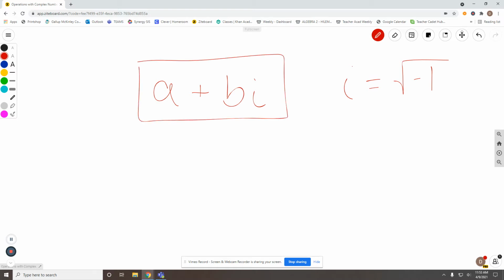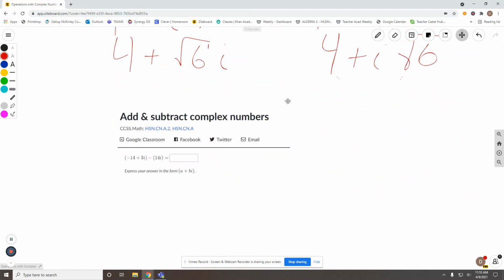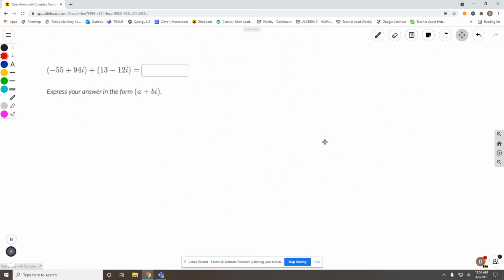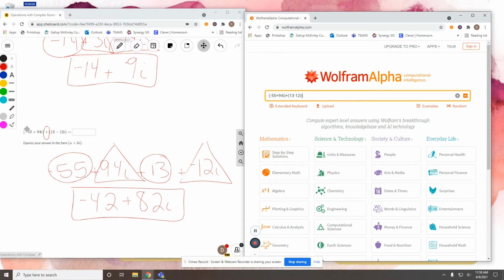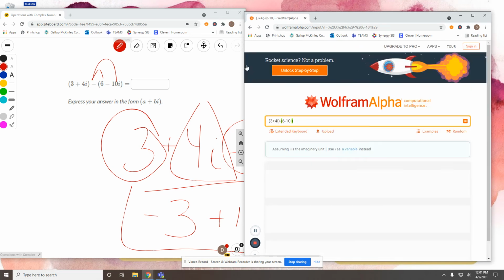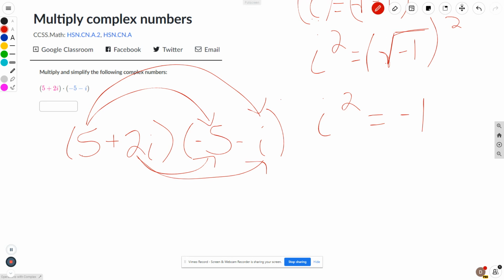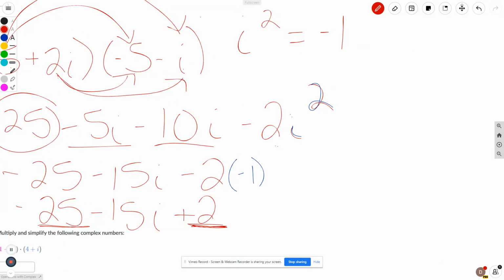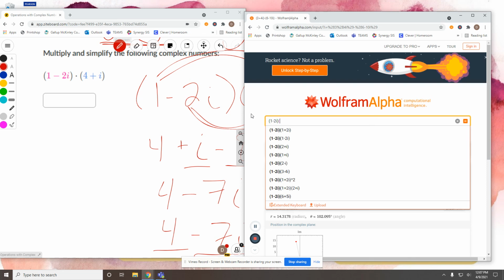Operations with Complex Numbers